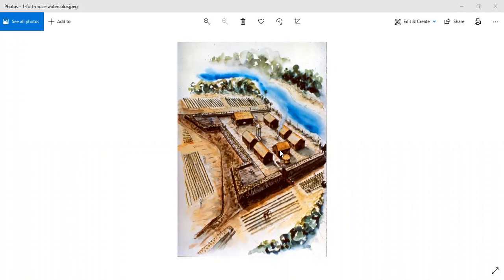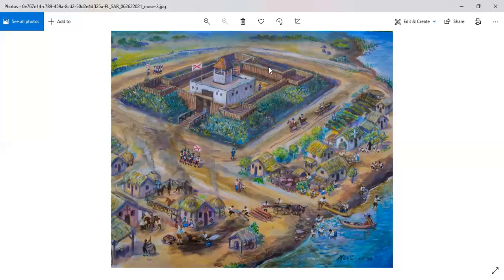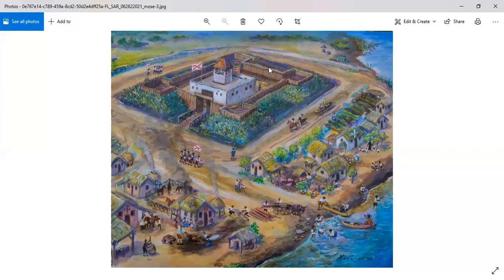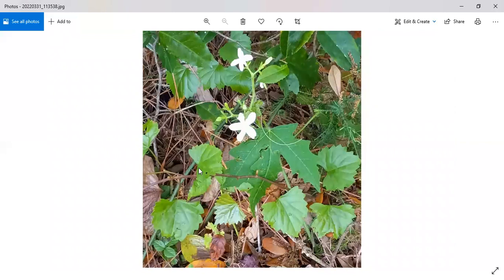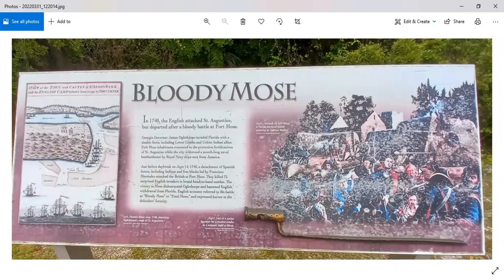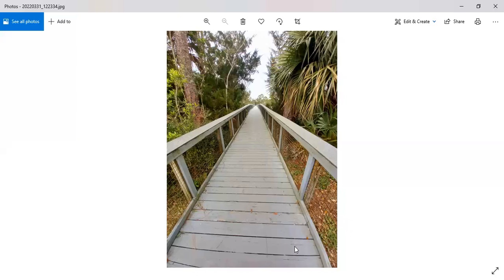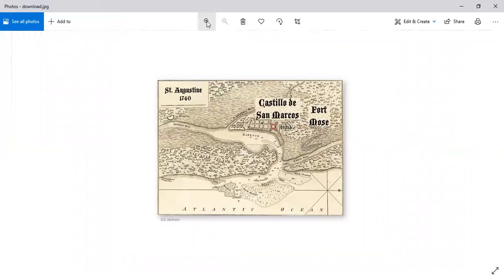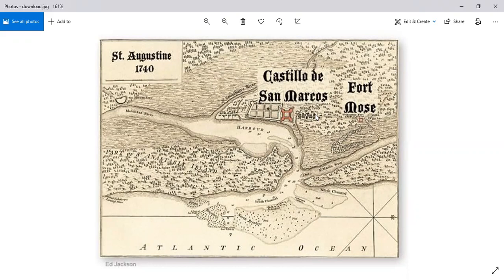Ultimate Destination of Underground Railroad ~ Fort Mose, St Augustine, Florida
Just 2 1/2 miles north of old town St Augustine is what remains of Fort Mose, the first Freed-Slave fortified city in the US. Ultimate Destination for slaves in North Carolina and other British help regions, due to the Spanish attitude about what Slavery meant.   The third Star Fort in the line of St Augustine .